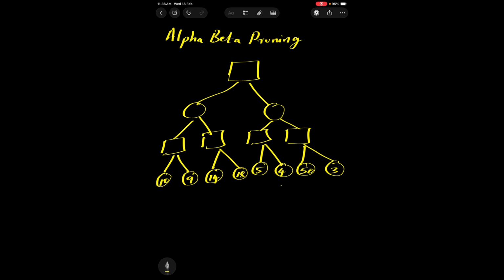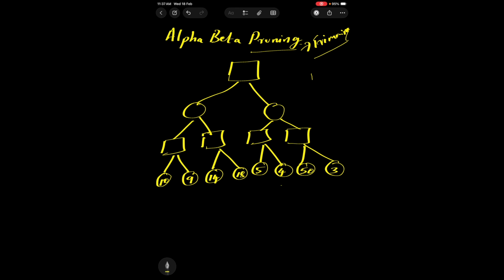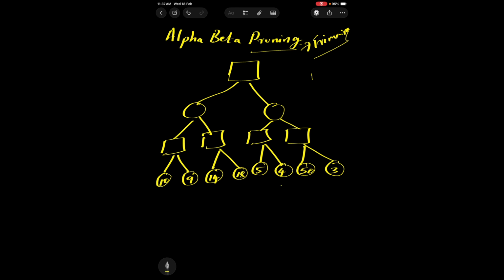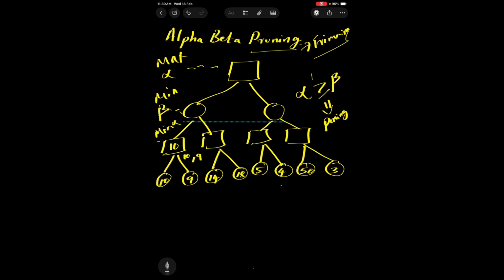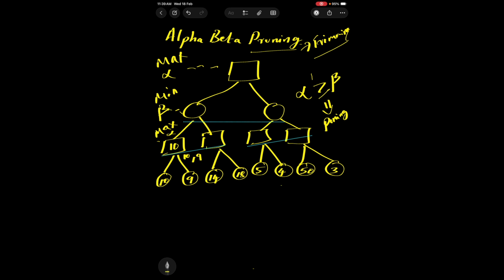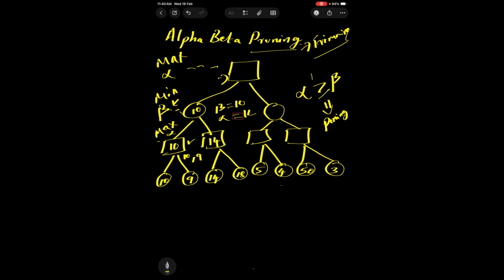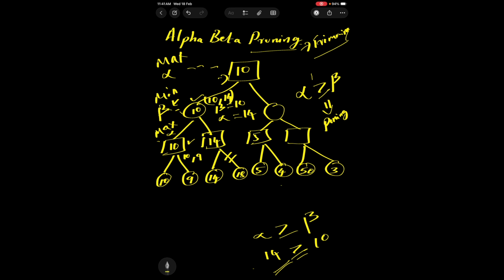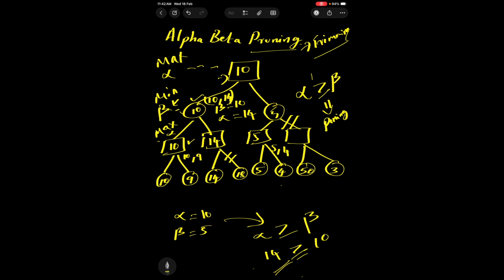Alpha beta Pruning ver sam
its ease to grasp